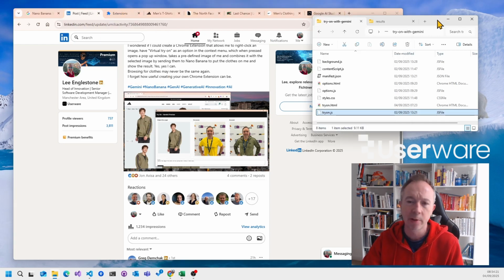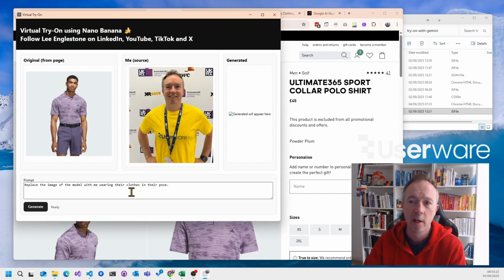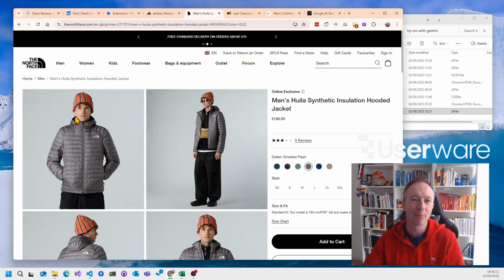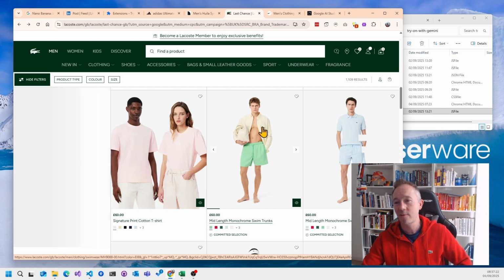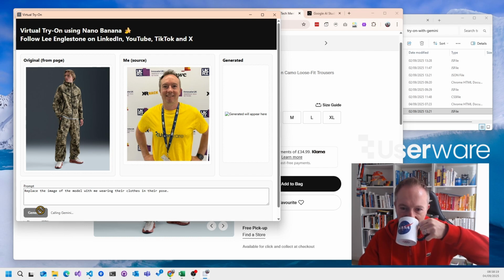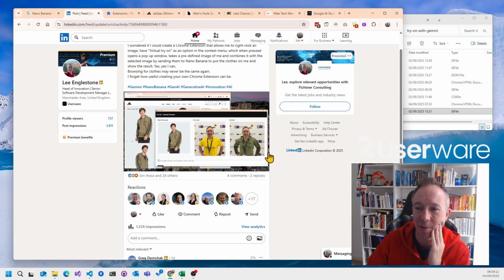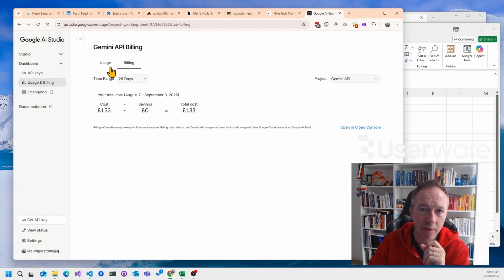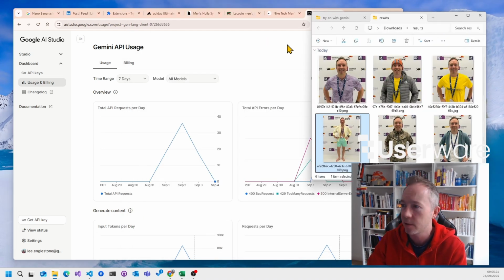Virtual Try-On Chrome Extension with Nano Banana